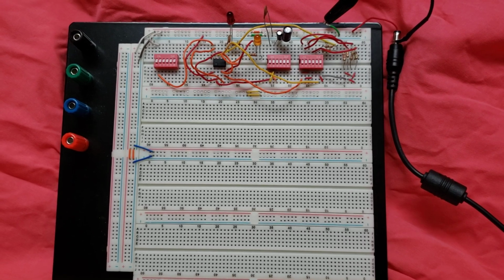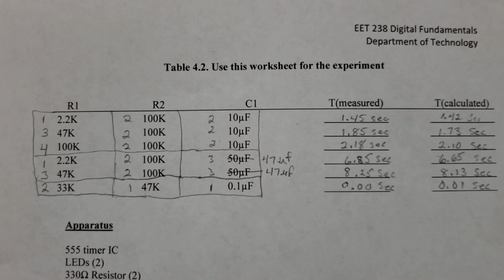EET-238 Lab 3 (Part 2) - Astable Multivibrator - MG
SIU EET-238 Lab 3 Part 2 Astable Multivibrator timing circuit.  Resistor and capacitor values determine rate of change between high and low states.